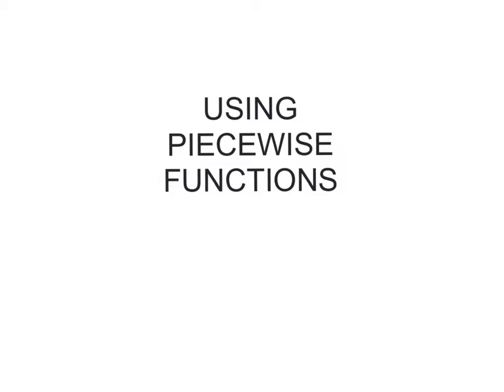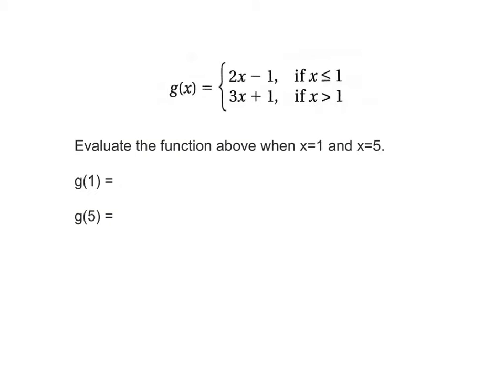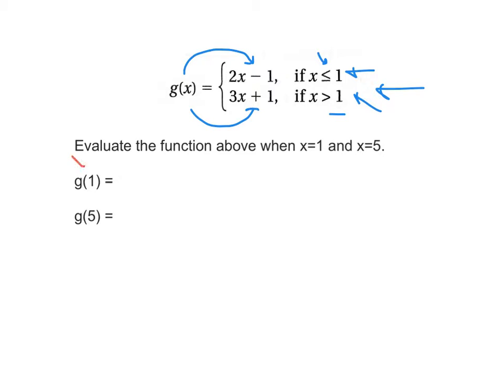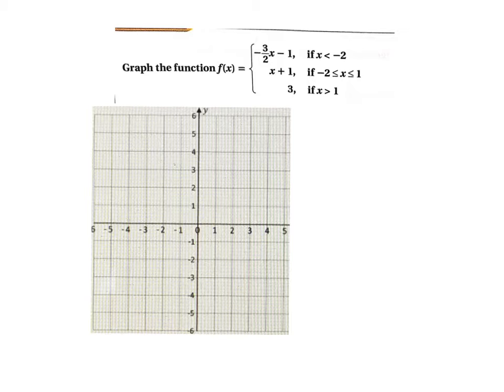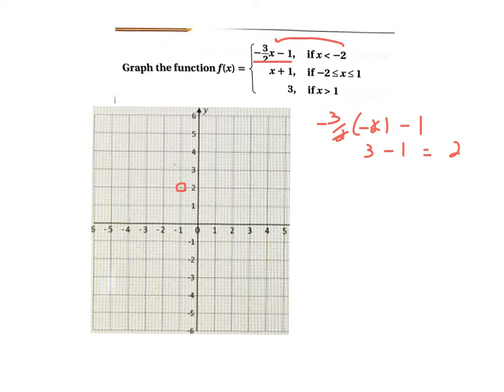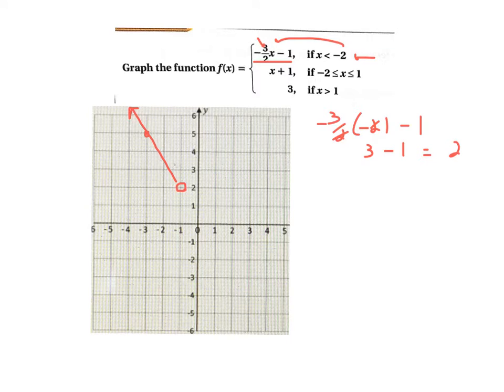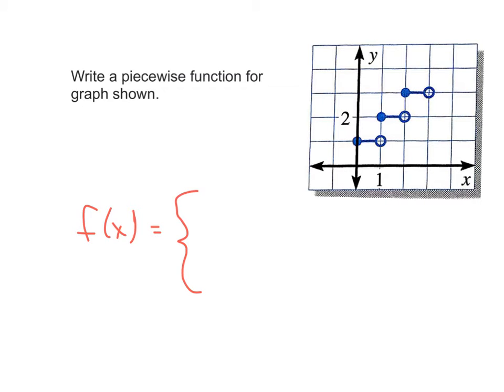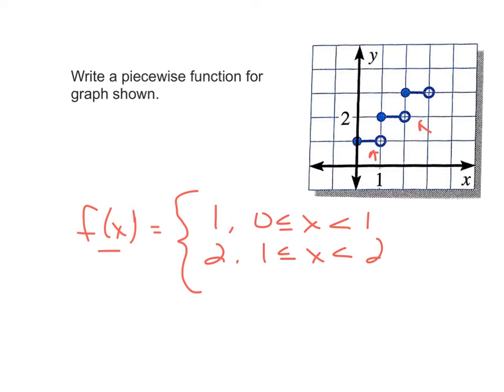Alg2 2.7e (piecewise) mb